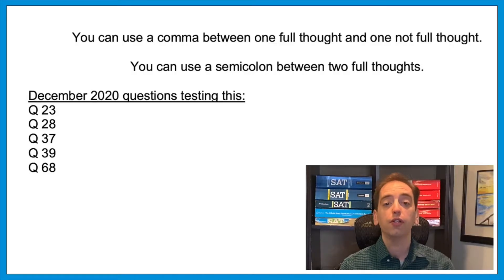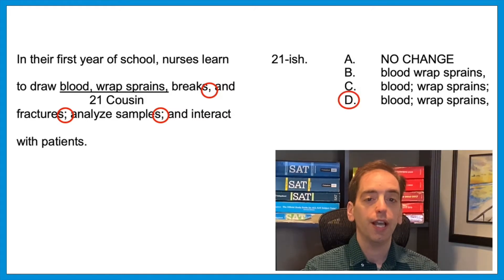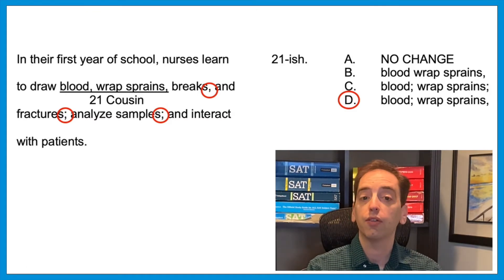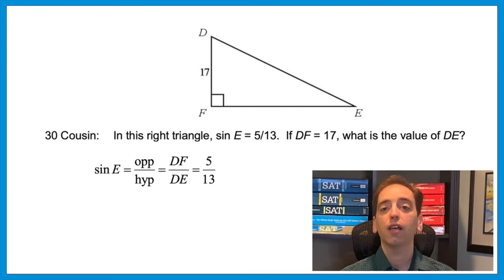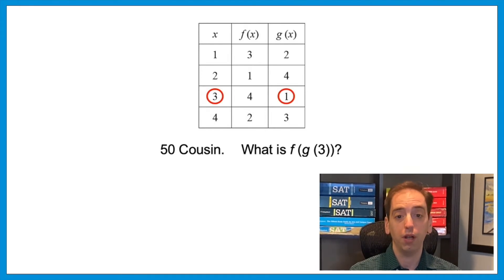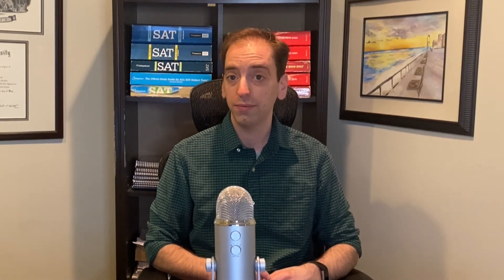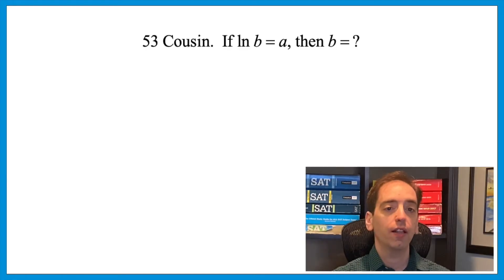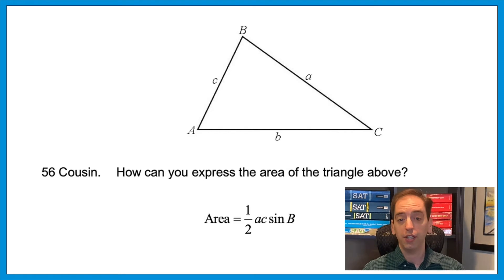December 2020 ACT Review – A Breakdown of the Questions from TIR Form D03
In this video, we’ll cover some of the hardest topics that came up on the December 2020 ACT, also called Form D03.   If you took this test, then this video will help you review some of the questions you might have missed.   And if you didn’t take the test, then it’s a great heads up for what you might see on your upcoming ACT!

And if there’s another question from this test that gave you a little trouble, leave a question in the comment section below.  I’ll help you break it down.